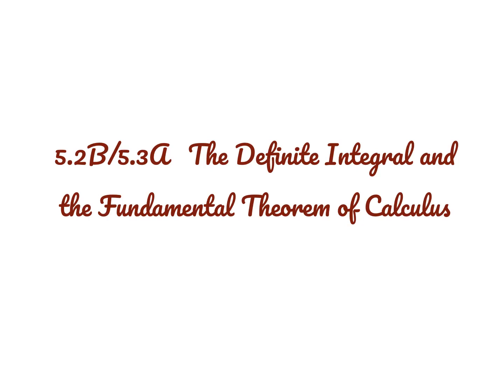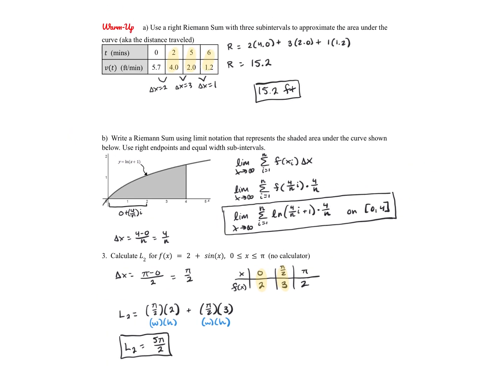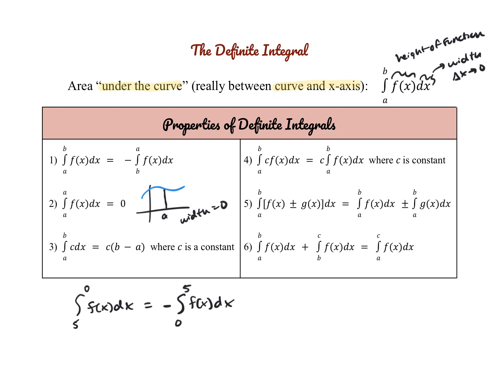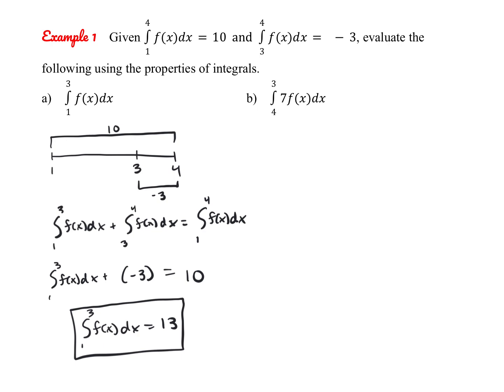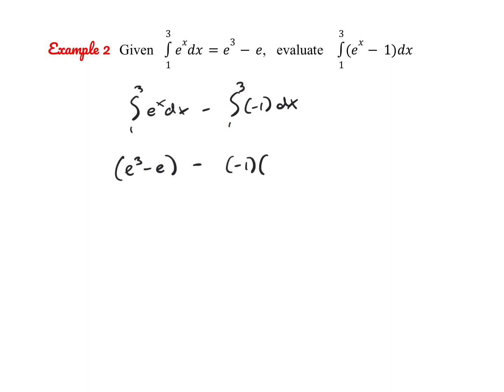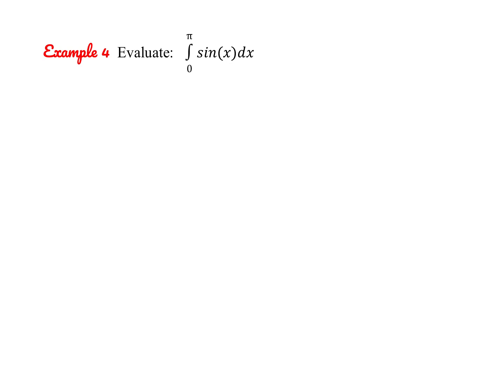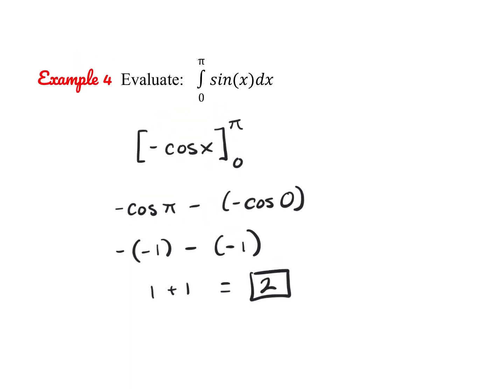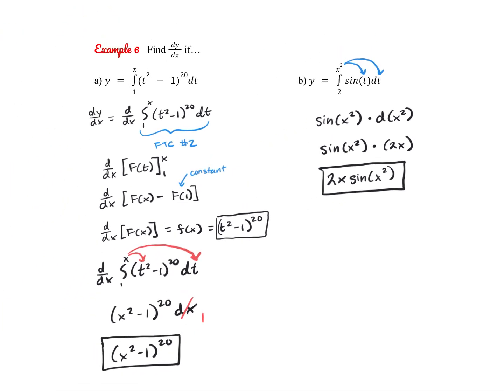The Definite Integral and The Fundamental Theorem of Calculus